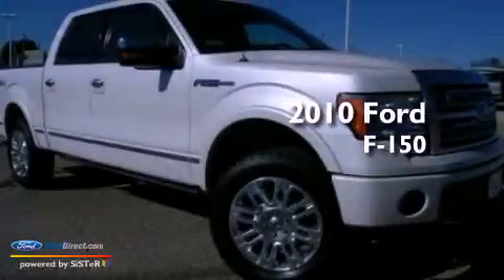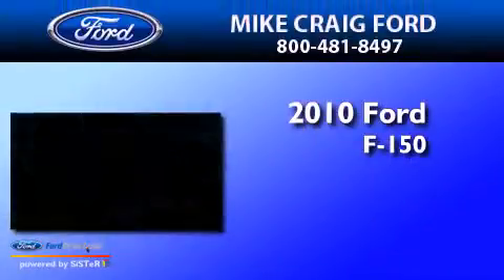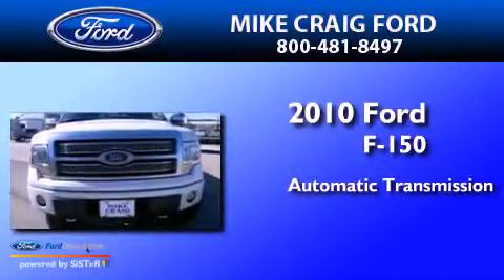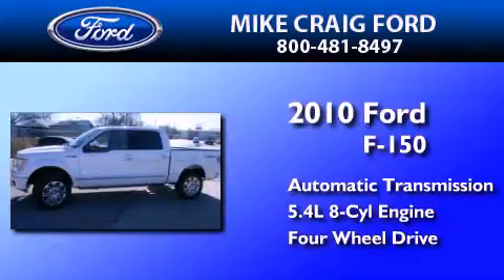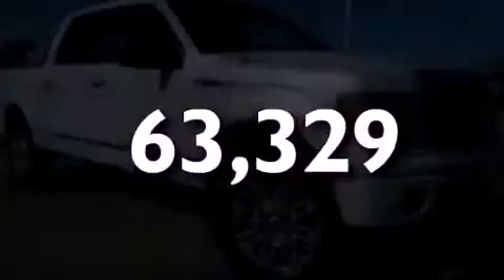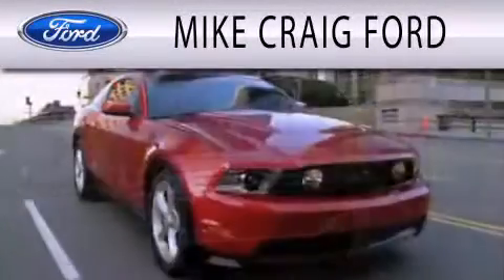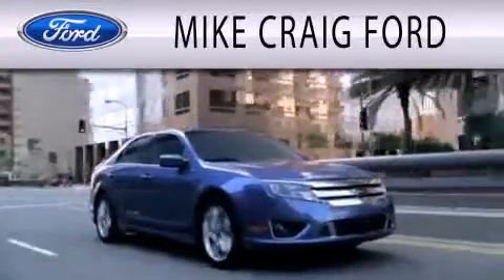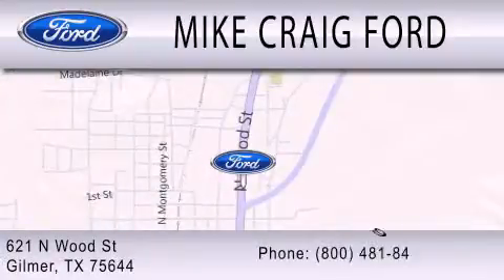2010 Ford F-150 Gilmer TX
Year : 2010
 Make : Ford
 Model : F-150
 Engine : 5.4L V8 24V MPFI SOHC FLEXIBLE FUEL
 Trans . : 6-SPEED AUTOMATIC
 Exterior : WHITE PLATINUM TRI-COAT METALLIC
 Miles : 63,329
 Interior : MEDIUM STONE
 Stock : K10T1922

 621 N. Wood Street